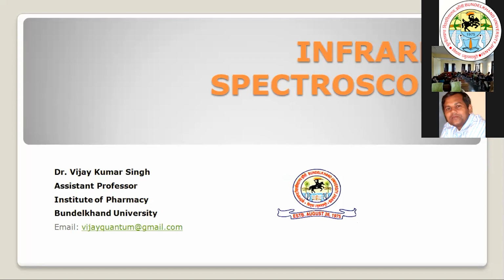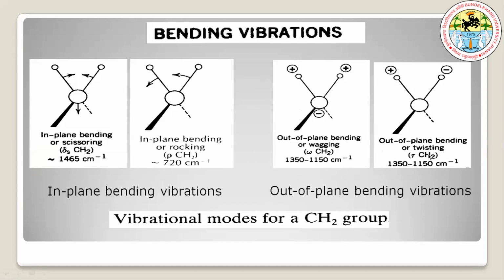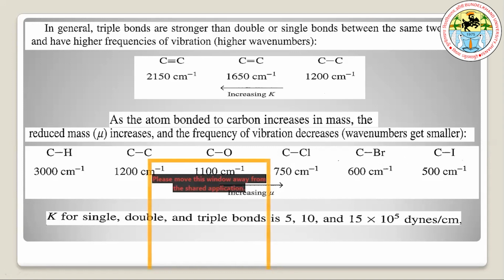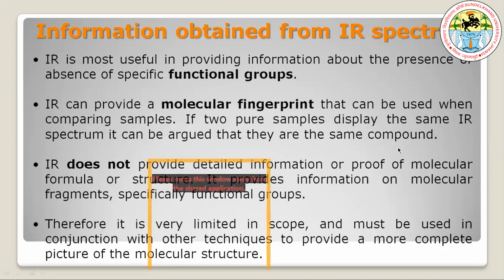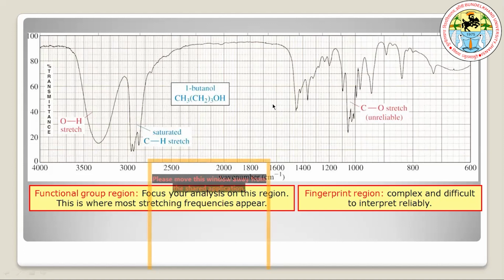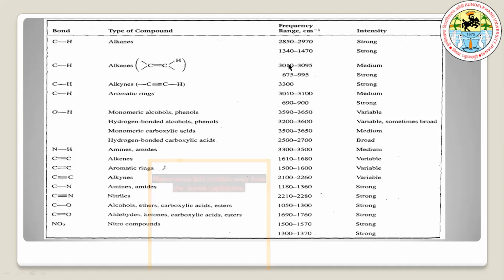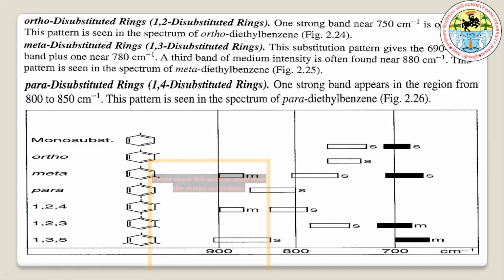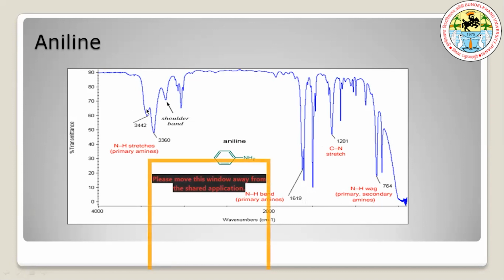Infrared Spectroscopy Lecture by Dr. Vijay K. Singh , Bundelkhand University, Jhansi, UGC STRIDE (I)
Infrared Spectroscopy by Lecture Dr. Vijay K. Singh
Faculty Development Program at Bundelkhand University , Jhansi , U.P.-284128
( 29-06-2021 ) UGC STRIDE (I) Innovation Centre, B.U. Jhansi

Editing : Mr. Govind Yadav (Multimedia Lab & Research Centre)